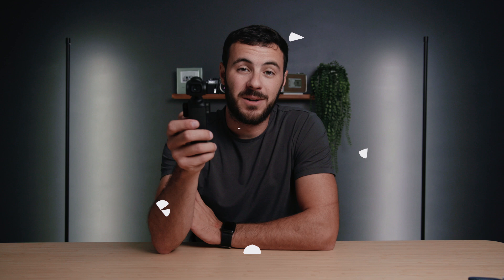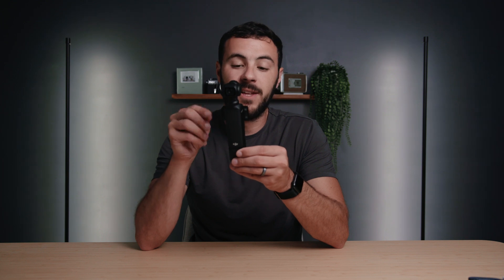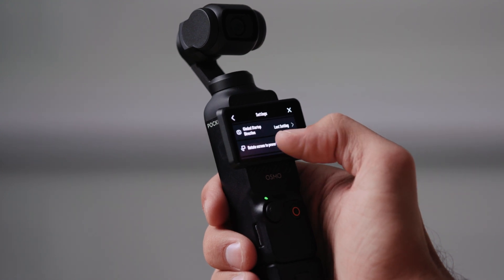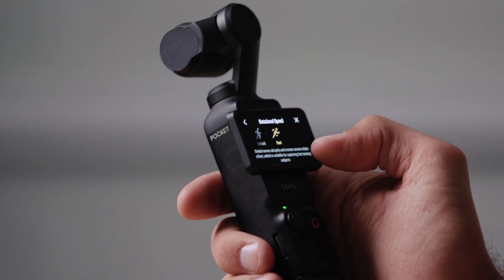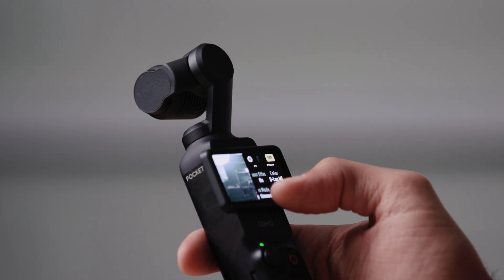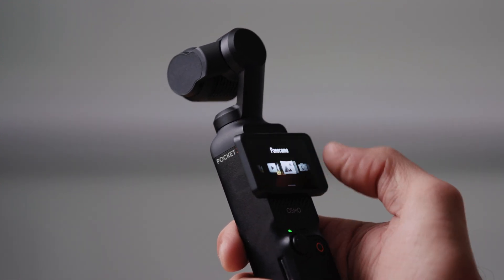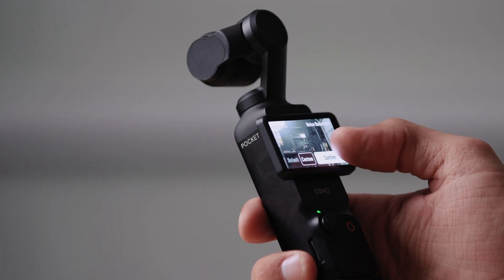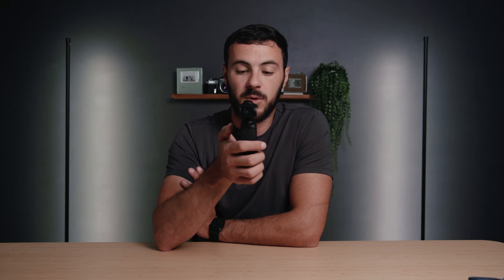The Ideal Camera Settings for Filming Family | DJI Pocket 3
The DJI Pocket 3 is the ideal family video camera (in my opinion) and when paired with these settings it makes filming on this camera even better!

DJI Pocket 3

My Gear:
Every Day Carry Camera: Fujifilm x100f
Vlog Camera: DJI Pocket 3
Vlog Audio: DJI Mic
Action Camera: DJI Action 4
Podcast Camera: Canon C200 (2)
& Canon EOS R
Podcast Lenses: Sigma 35mm
Sigma 50mm
Sigma 24-70mm
Podcast Audio: Rode Podmic
Lighting: Godox SL-60W
with Aputure Lantern Softbox (2.2')

0:00 - Intro